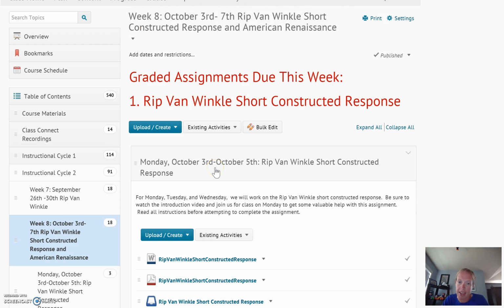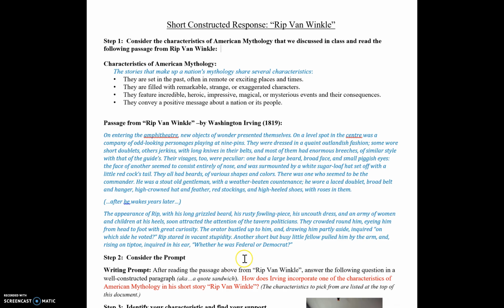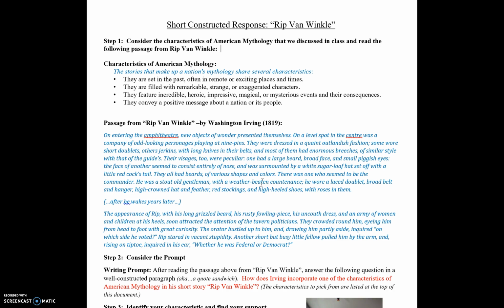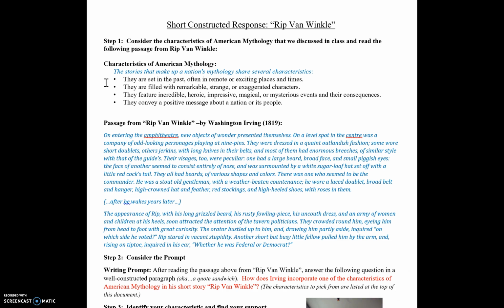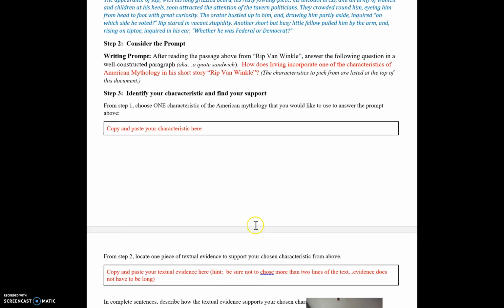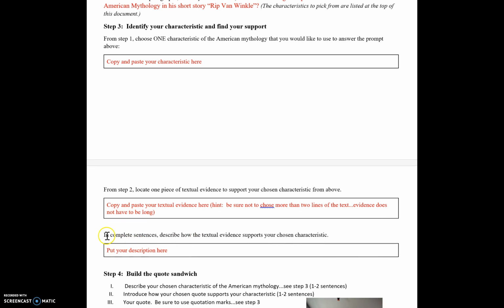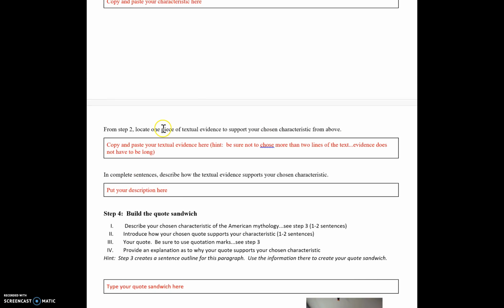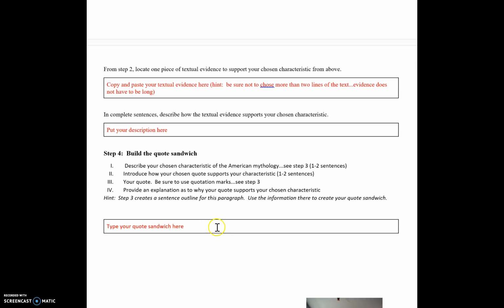Rip Van Winkle Short Constructed Response